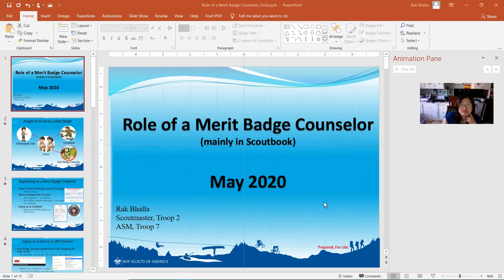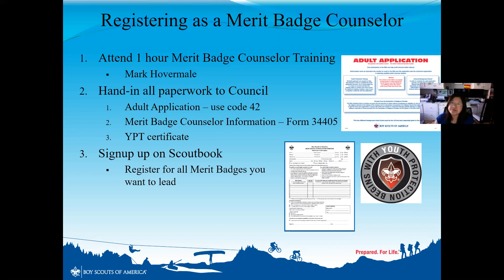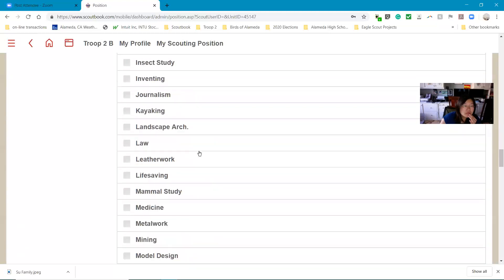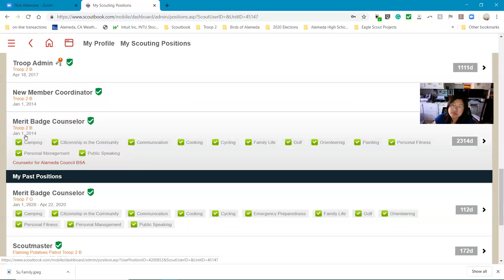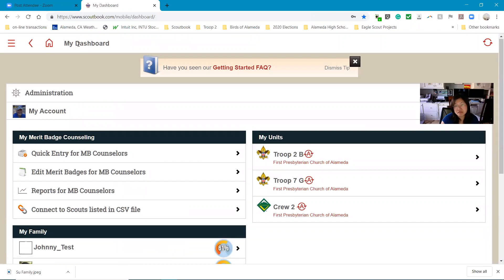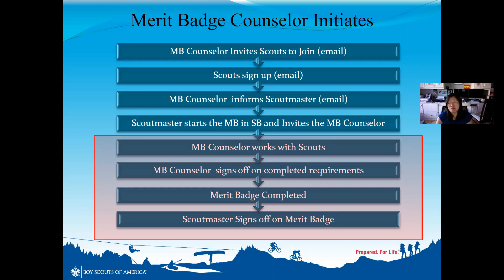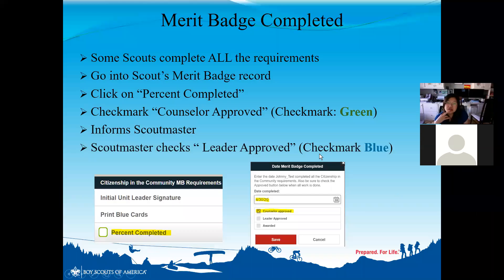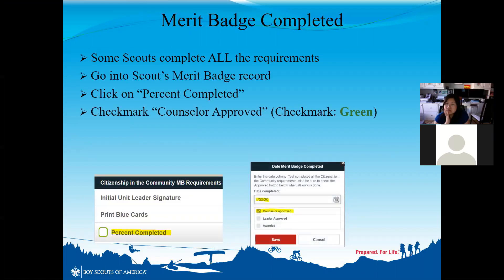Merit Badge Counselor Training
Alameda Troop 2 Scoutmaster goes through the process for a scout and a merit badge counselor to use Scoutbook from starting it to awarding it using Scoutbook.